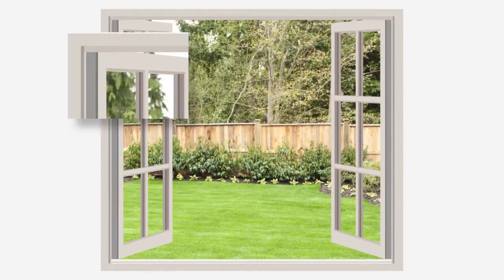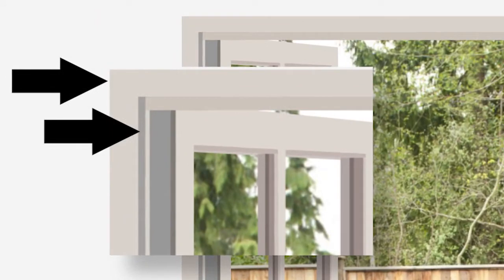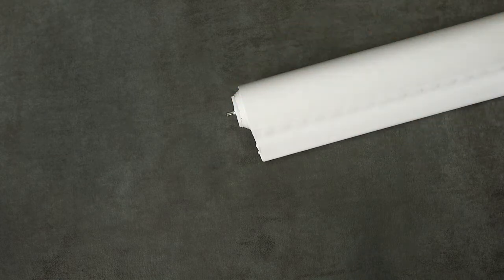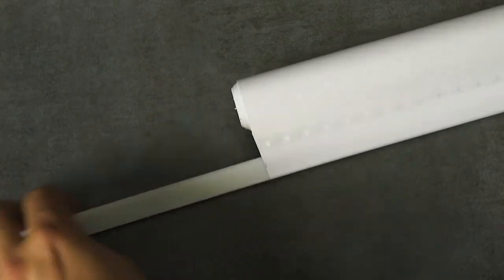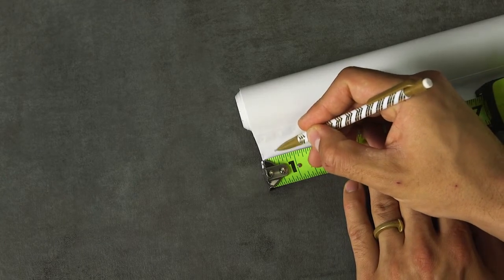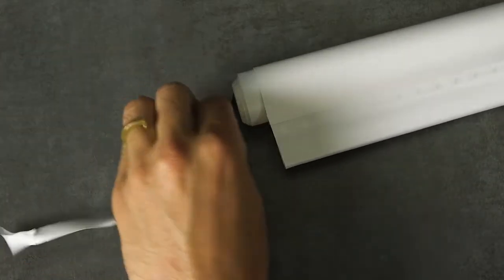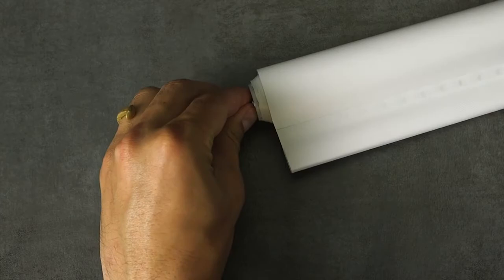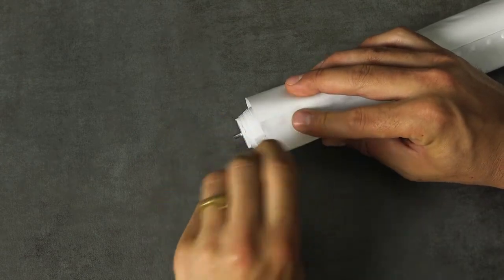Achim Cords Free Tear Down Window Shade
Cords Free Tear Down Window Shade is a customizable, room darkening roller shade perfect for any window in the home or office.  Made of soft, easy-care, micro-ridged vinyl that will cleanly Tear Down to the desired width.   Its telescopic roller has a cardboard insert underneath the vinyl fabric that is perforated at every half inch.  The Shade’s plastic handrail is also scored at half inch increments to snap down to the new width of the shade without any additional tools. Each size roller shade can be torn down a maximum of 18 inches from its total size, at half inch increments.  To operate the Cords Free Tear Down Window Shade simply raise or lower the handrail.  Brackets accommodate inside or outside mounting and detailed instructions are included.  Tools needed: Screwdriver and scissors.

Available in Room Darkening & Light Filtering
Customizable
Vinyl micro-ridged material is soft and simple

Steps To Shorten the Shade:
Mark the size
Cut through the shade hem with scissors
Tear away the shade fabric
Tear away the cardboard insert
Push in the telescoping roller
Snap the handrail slat and insert into shade hem
Ready to hang